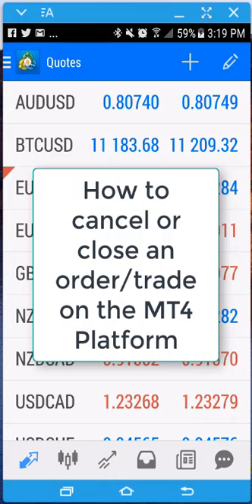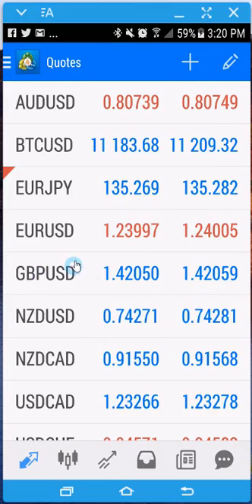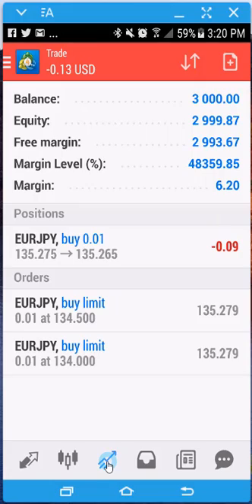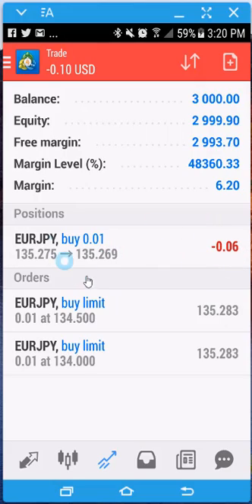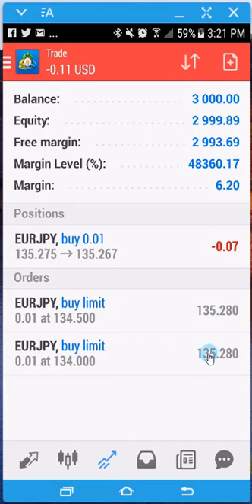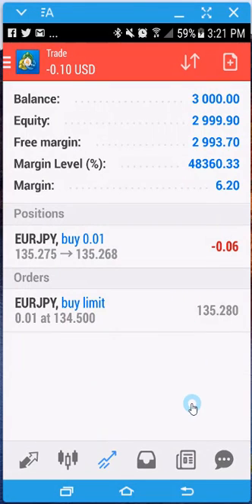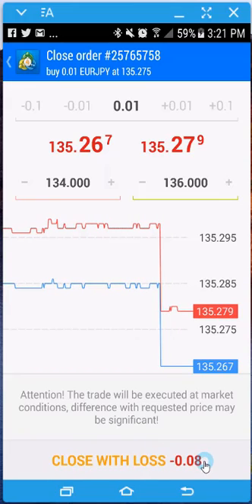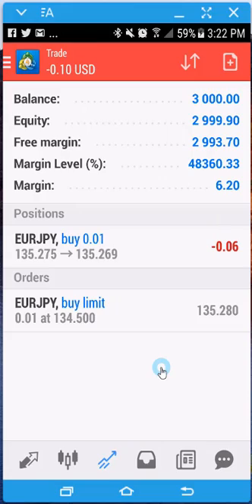How to cancel or close an order or trade on the MT4 Platform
On an Android Device